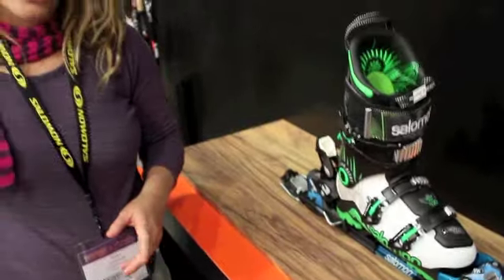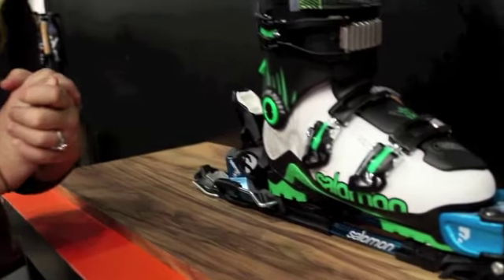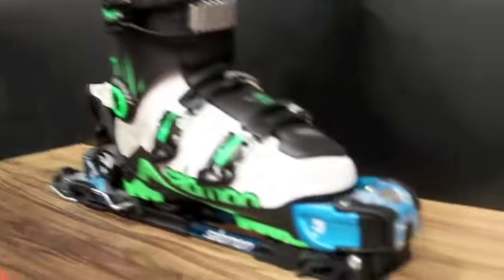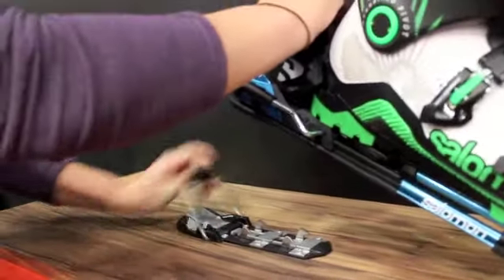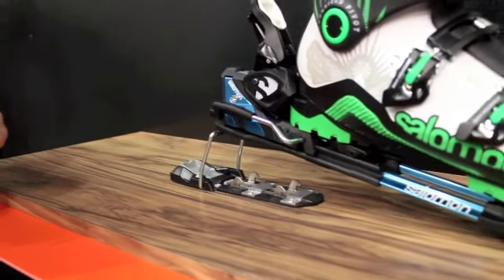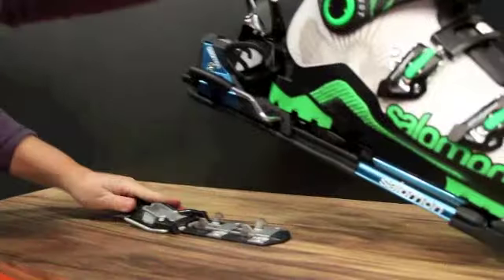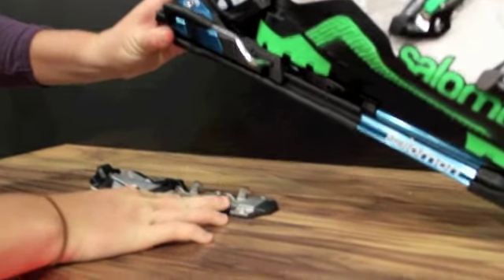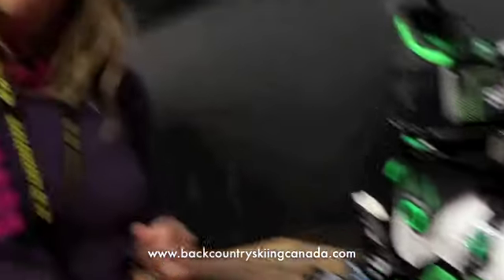Salomon Guardian Alpine Touring Binding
Backcountry Skiing Canada was at the 2012 Winter Outdoor Retailer Show and got the goods on the new Salomon Guardian Alpine Touring Binding.